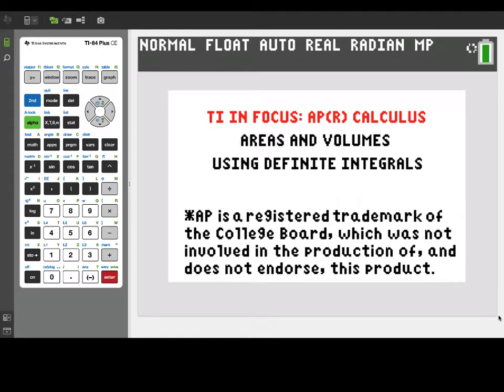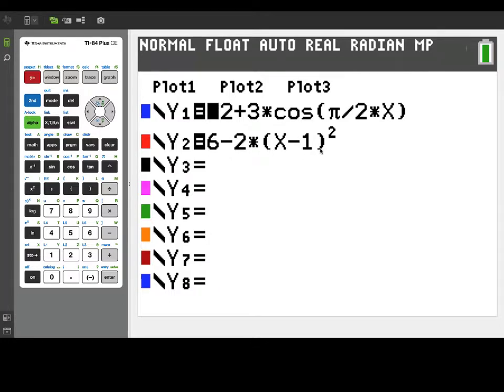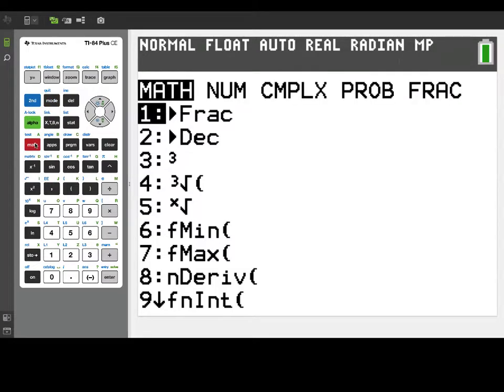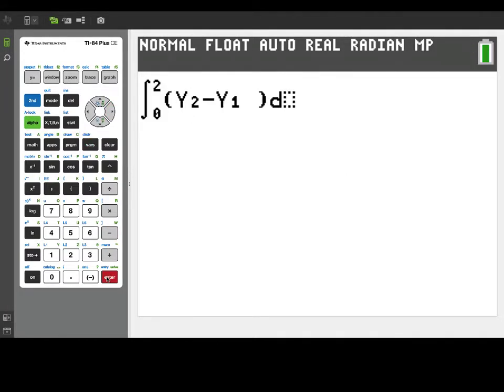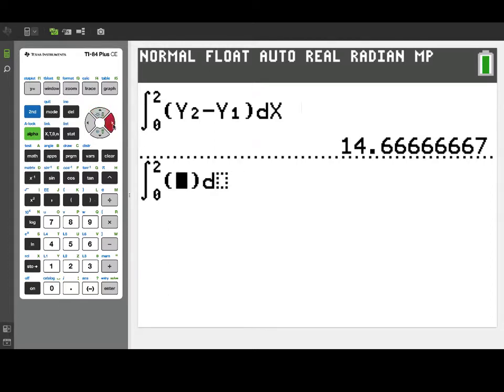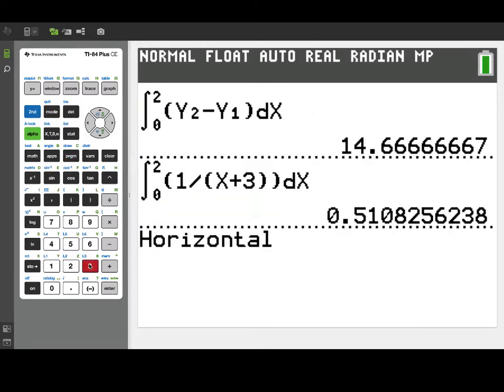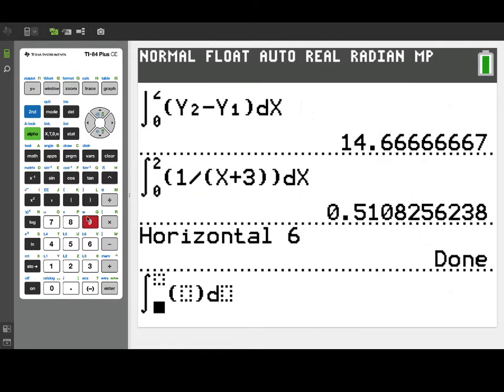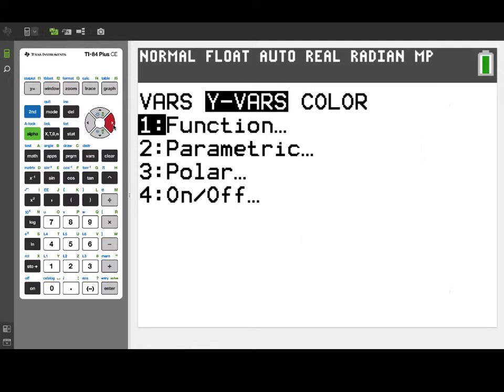Computing Areas and Volumes with Definite Integrals on the TI-84 Plus CE Graphing Calculator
Learn how to perform specific operations and calculations related to definite integrals on the TI-84 Plus CE graphing calculator.

Download the free TI Connect CE software application that allows for connectivity between your computer and a TI-84 Plus family graphing calculator

Download a free 90-day trial version of the TI-SmartView CE emulator software for the TI-84 Plus graphing family